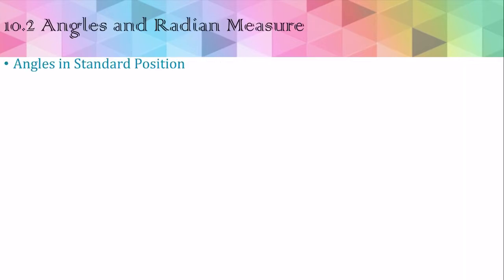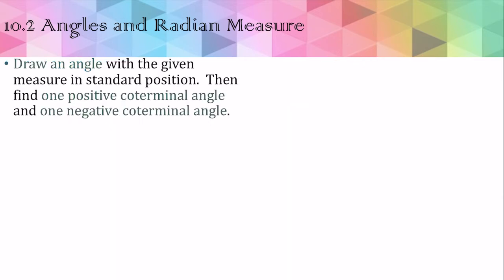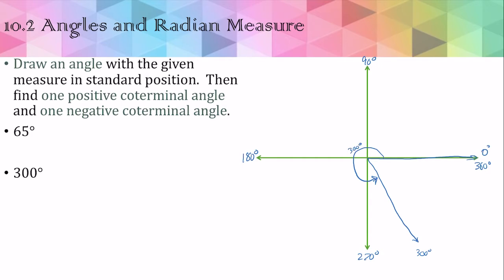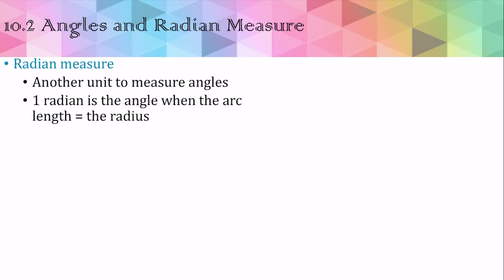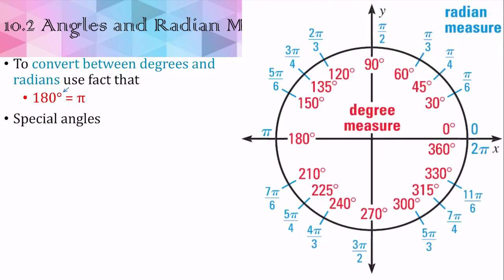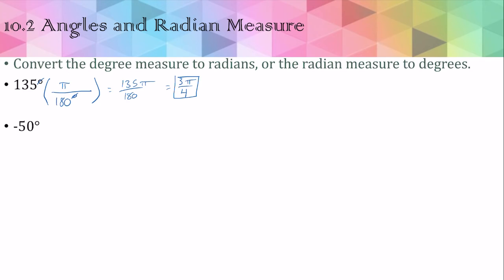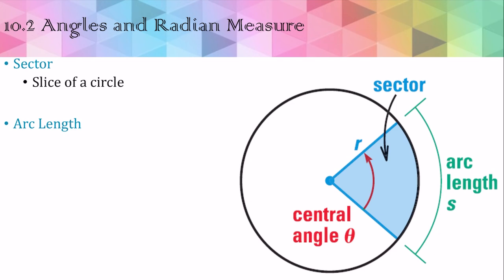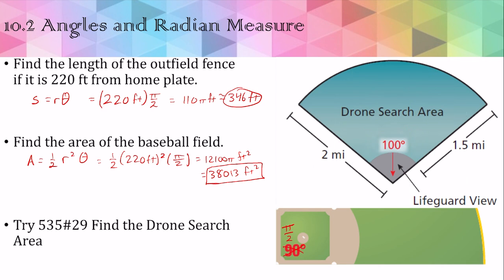Algebra 2 10.2 Angles and Radian Measure